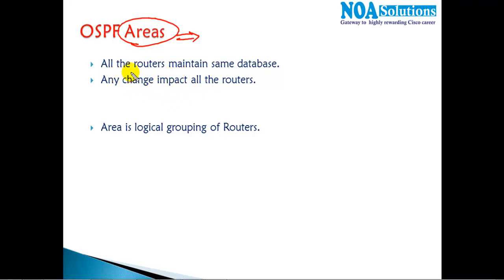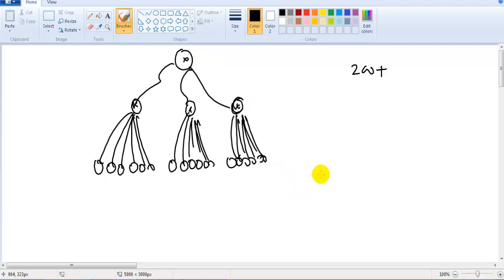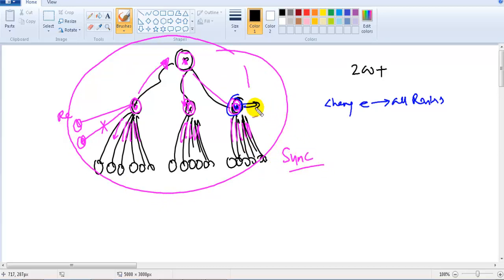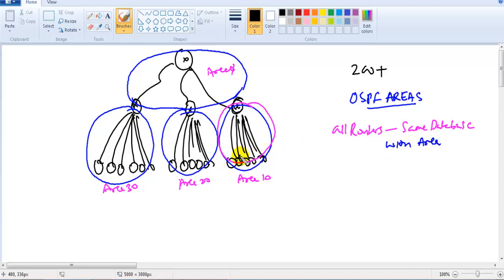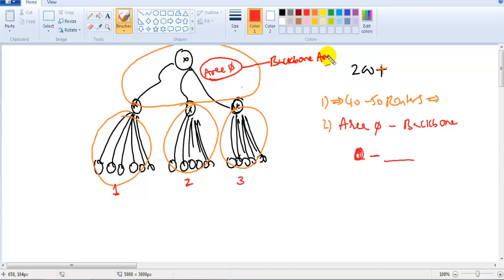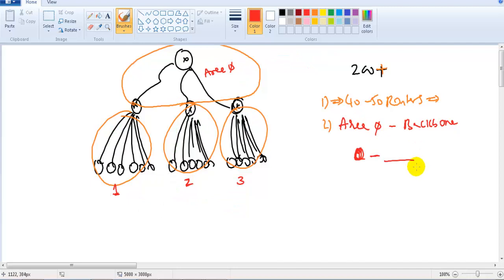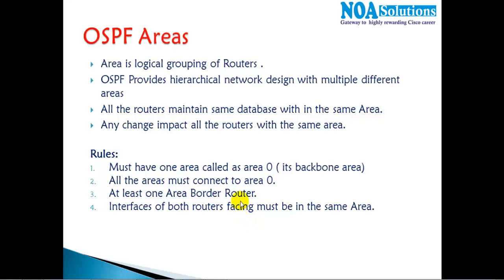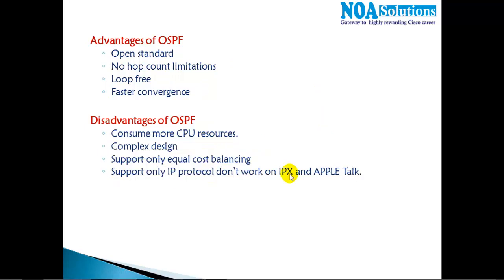CCNA Routing & Switching : OSPF areas concept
As discussed in Chapter 4, "Introduction to OSPF," there is a variety of RFCs that deal with OSPF. By now, you should be familiar with the many different features available within the OSPF protocol. But which RFCs does Cisco support within its products?

RFC 1253: Open Shortest Path First (OSPF) MIB. This RFC contains the information, which provides management information relating to OSPF.
RFC 1583: OSPF Version 2. Cisco's implementation conforms to the specifications as detailed in this RFC. They support the following key features: stub areas, route redistribution, authentication (covered later), tunable interface parameters, and virtual links.
RFC 1587: Not-So-Stubby-Areas (NSSA). Cisco equipment supports the use of all types of stub areas.
RFC 1793: OSPF over Demand Circuits. Cisco supports this RFC as well.
Network Design Goals

It is not necessary to get into the reasons behind your decision to build an OSPF network or any of the previously covered definitions of what a network is. However, the five basic goals that you should keep in mind while designing your OSPF network (or any network for that matter) should be adhered to:

Functionality
Scalability
Adaptability
Manageability
Cost effectiveness